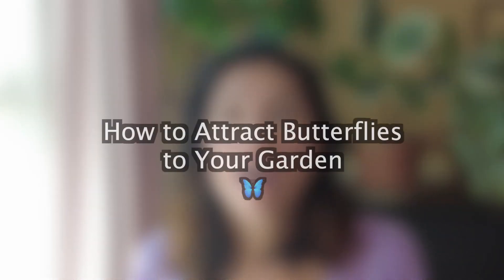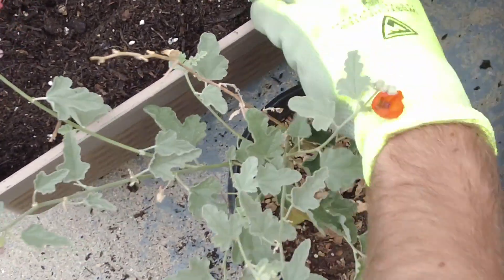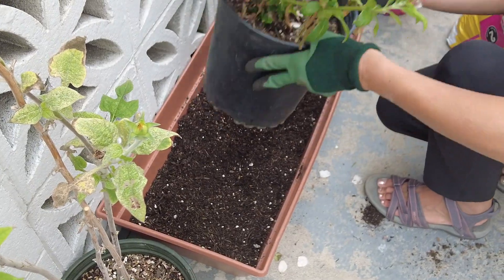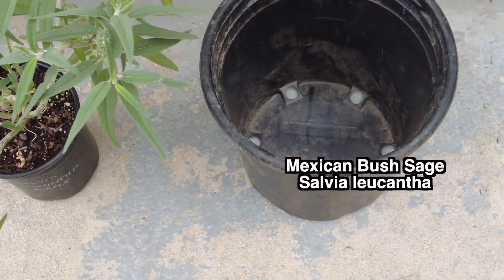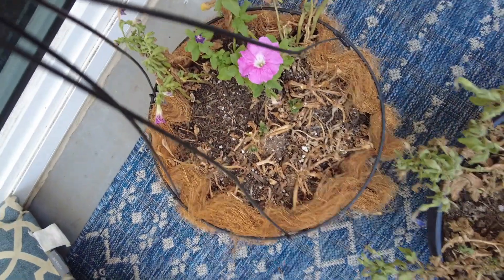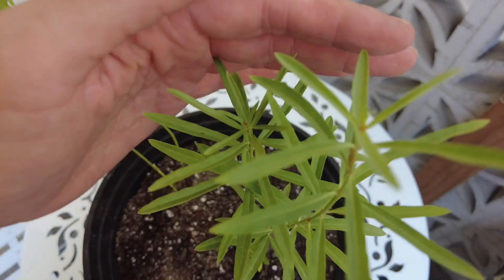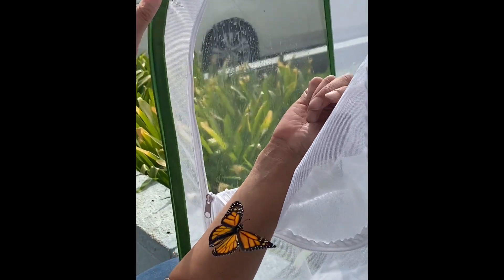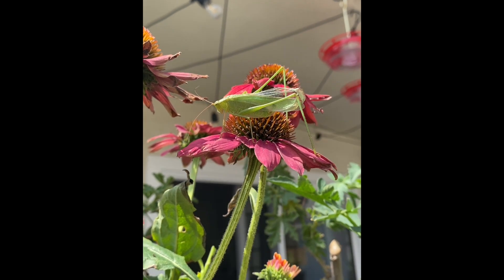How to attract Butterflies to your garden/P2 Nectar Plants for pollinators/Butterfly Garden Tips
Nectar Plants to attract Butterflies and Pollinators to your garden/Creating a Butterfly Garden P2

About Me:
Hi, my name is Selene and I make videos about healthy recipes and clean eating.  I also share tips on how to connect with yourself and to your heart.